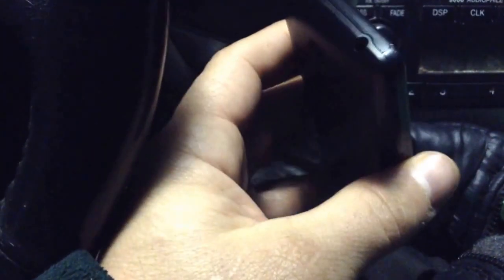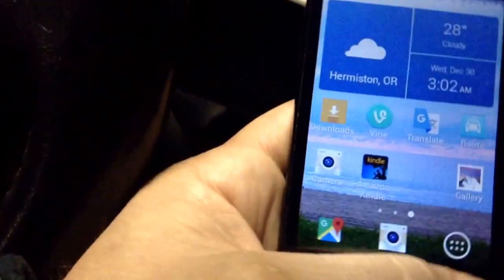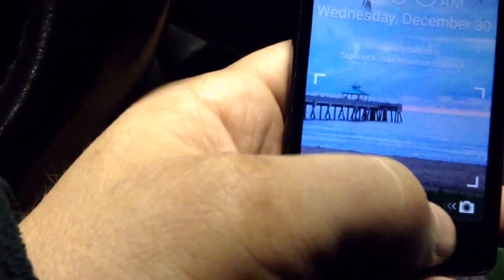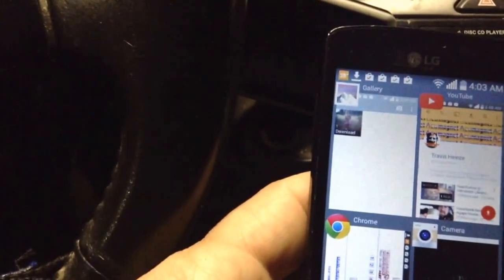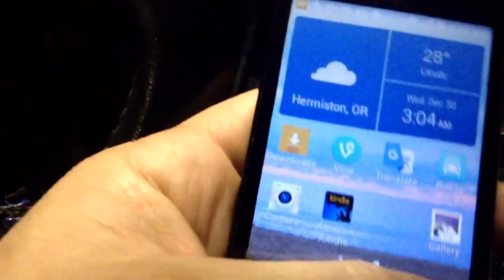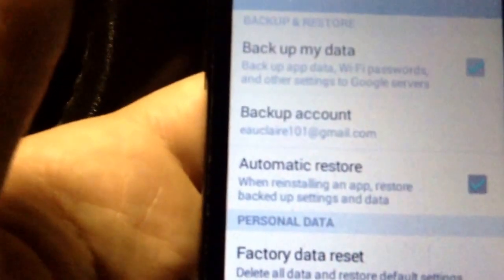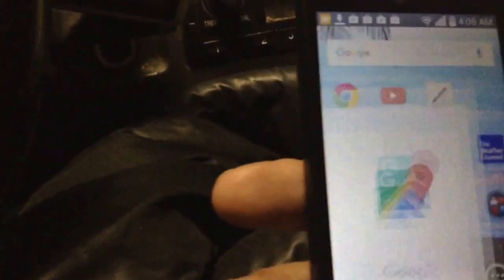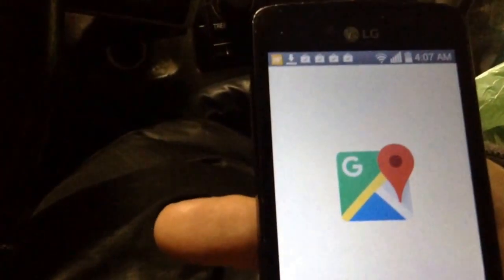Homeless guy hacks into LG phone; bypass security screen LGL15G; Android version 4.4.2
I hacked it twice and both times were a fluke. I don't know exactly what I did. The first time I got in, I learned that everything was Spanish and I couldn't figure out how to change the language.

After some research, I hacked into it again and found the language option to change it back to English. Then I restored it back to factory settings. The previous owner was Mexican: he used facebook, and played music. Although, no music was stored. He didn't save any pictures either.

I bet this guys kid lost his phone. It's just a guess.

Lizzo - Phone [Official Music Video]